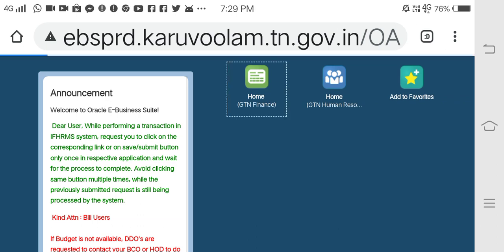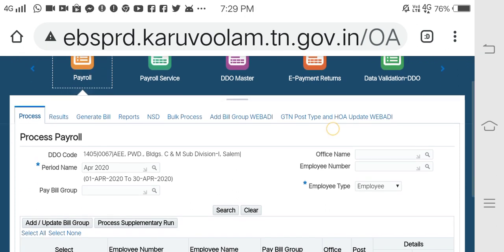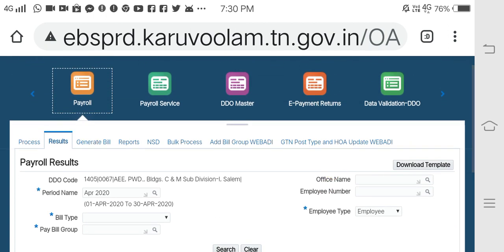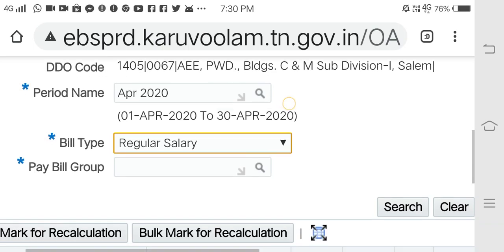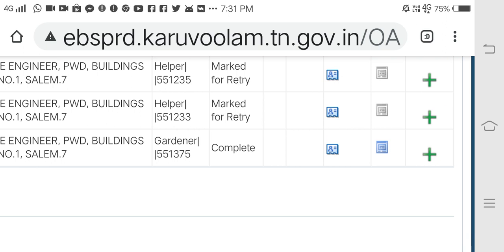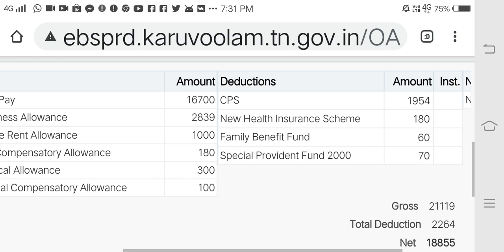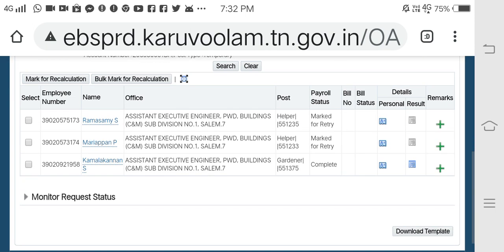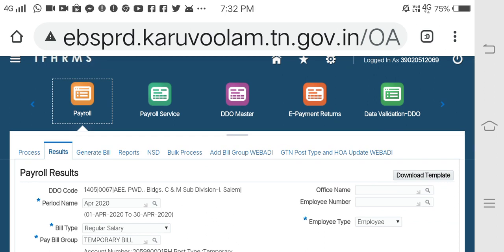CMPRE One Day Salary Detection | New and Easy Method in IFHRMS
IFHRMS -   CM PRF one day salary

This  video contains New method of  detecting Chief Minister public relief fund one day salary  in IFHRMS

Follow our channel to get more useful videos